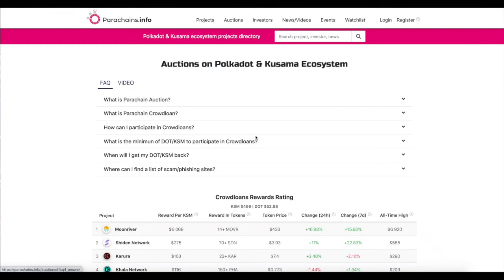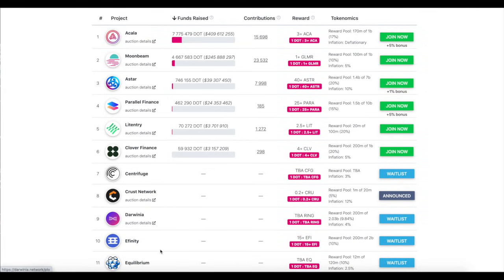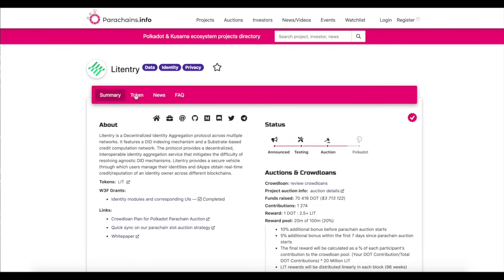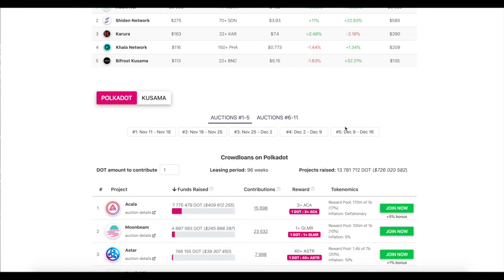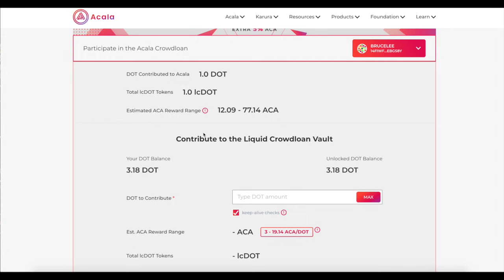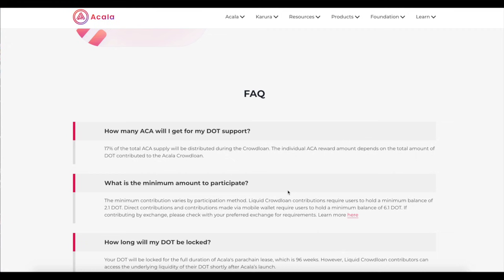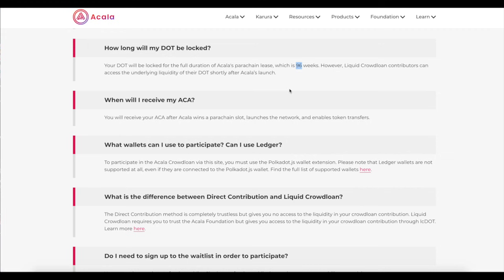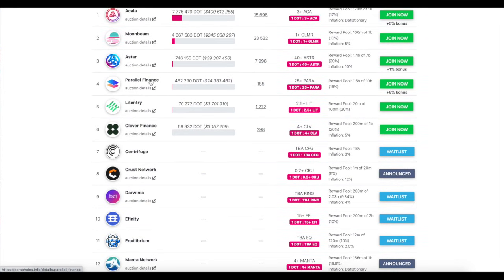🚀Polkadot Parachain auctions for Dummies 🚀 + free bonus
In this video I show you how to participate in polkadot parachain auctions

here is a link to get a bonus 5% acala

If you like strategies like this and want to see what Im doing In the crypto markets and chat with other defi degens join the discord as we look to become the one stop shop for everything crypto

►Hey! Try it using my code and you’ll get $30. KGZFFWS

►BTC    152DKZMb39HWfxoLvCtTVv8bStCCyHTpjP
►BSC  /  Avax / Fantom / CELO / Optimism / Arbitrum / Matic
  0x0e42d7887e4Dfd681Fe295BeC85729C0420E0ae0

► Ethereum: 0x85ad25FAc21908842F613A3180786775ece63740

►Litecoin: LWeeWgC9WSXgFKtkDBbRaACYWQW5MoKLqD

► BNB bnb1p6c7lmg30k7akzcglrmpacwtz24h8np7n4ylc2

►Cardano:addr1q8jsev3xhxc2cr9ka06njvnrty4mhpmf7dr75wdv0r8s6pge94sdrmvltwg96uva095s5pp7f4sfwjnzlm0lcq8hrekqmgkezh

►bitcoincash qzhxw8xy32h9c09ejtepnrjtuspmqrmxagxl96ra0x